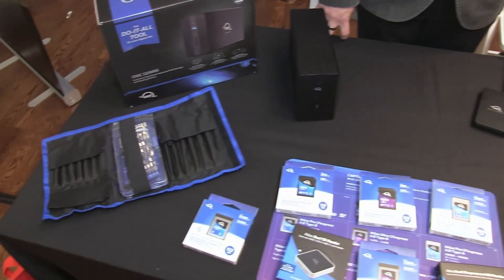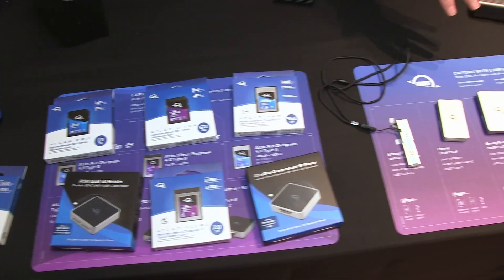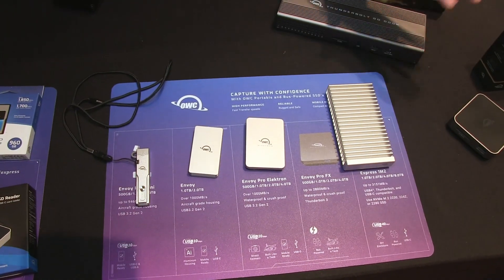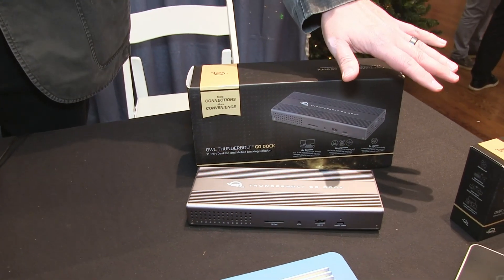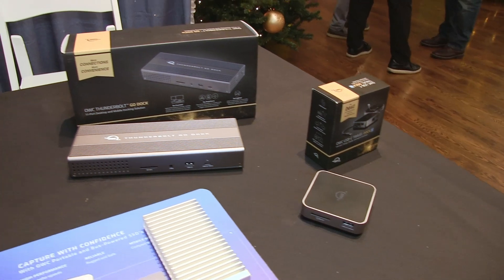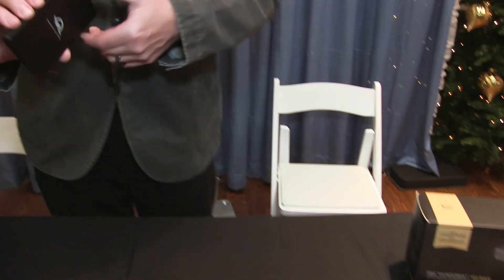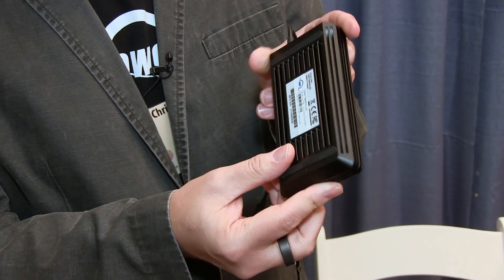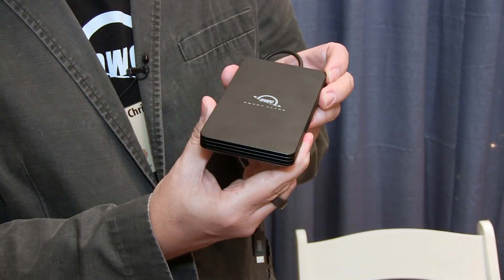The First Thunderbolt 5 SSD of its Kind - OWC Envoy Ultra SSD @Pepcom 2024 Holiday Spectacular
State-of-the-art SSD using the latest Thunderbolt 5 standard for super-fast, sustained throughput when transferring files. For those with time-sensitive projects including film-makers & creatives.

- 6,000 MegaBytes/Sec
- Weather-proof
- Crush-proof
- Runs silent (heavy duty heat sinks)

Available in:
- 2TB ($399.99 US)
- 4TB ($599.99 US)

Pepcom Holiday Spectacular! Event (Oct, 2024)